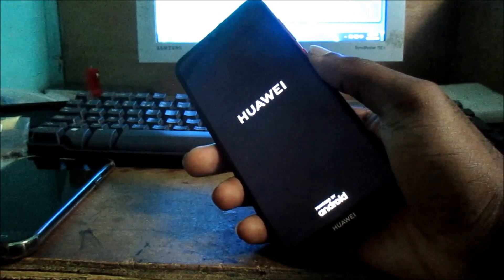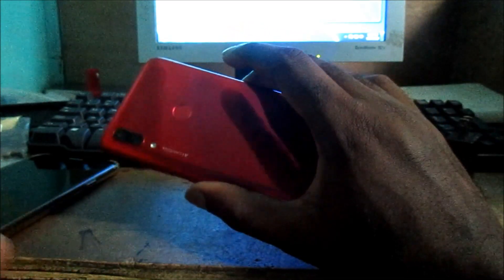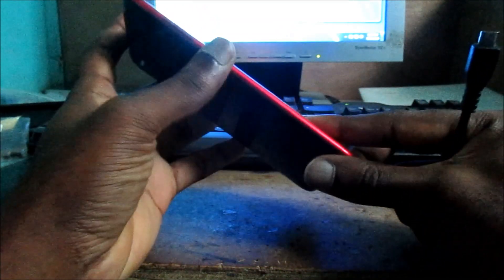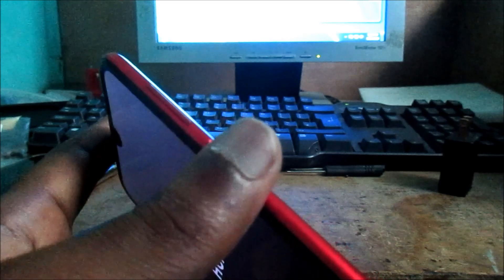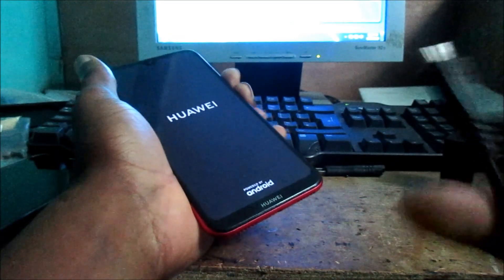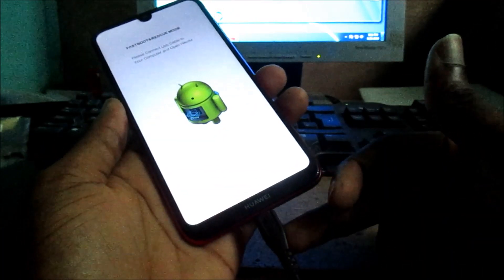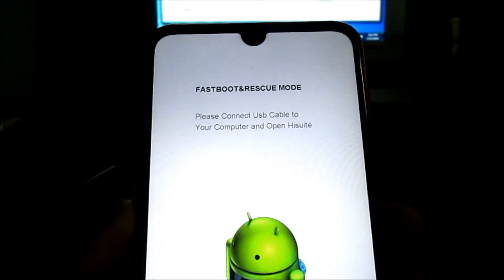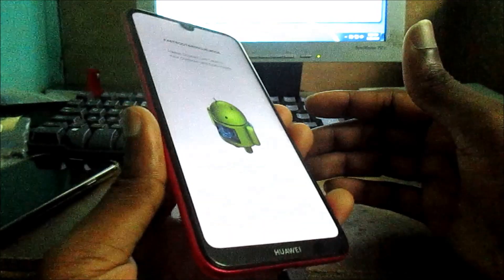How to go into download mode Huawei p30 p10 y9 2019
At first, hold down Power key in order to switch off the device.
    Afterwards hold down together the Volume Down + Volume Up button for a short while.
    While holding these keys connect your phone to computer by using Micro USB.
    Excellent! You should be in the Download Mode right now.